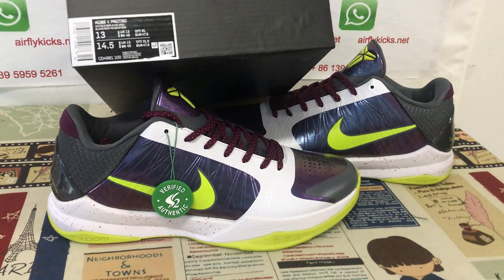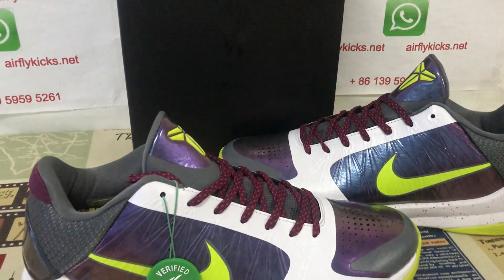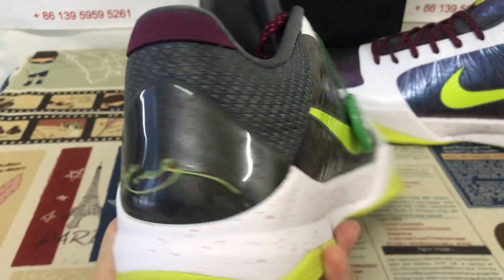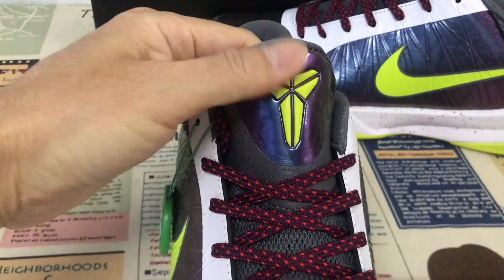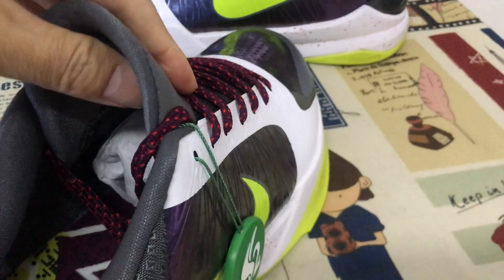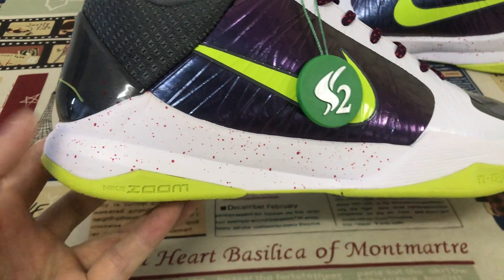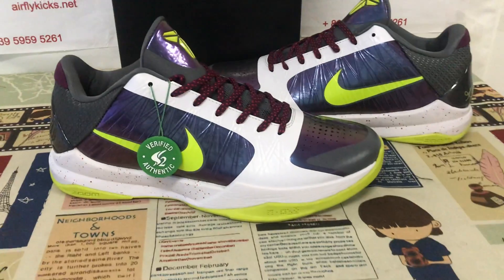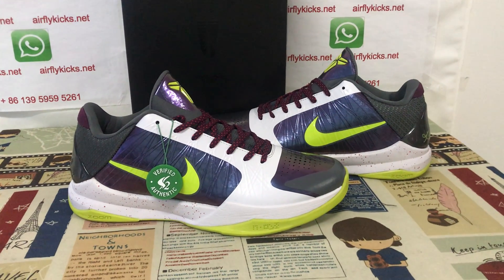Where To Buy Nike Kobe 5 Protro Chaos SIZE 13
Nike Kobe 5 Protro Chaos SIZE 13

Hey friend today give you the detailed review on Nike Kobe 5 Protro Chaos SIZE 13,if you like them, pls click the below link to order on my

Celebrating its 10th anniversary, the Nike Zoom Kobe 5 Protro returns in January 2020 with inspiration taken from DC Comics supervillain, the Joker. This 'Chaos' edition evokes the character's iconic suit in a multi-color, mixed-material upper flaunting lizard skin textures, flecked laces and a protective toe cap while neon branding recalls his green hair. The sneaker carries a splattered midsole and color-pop rubber outsole.